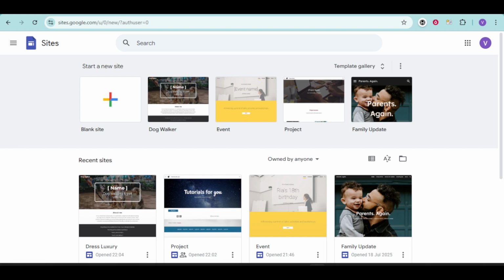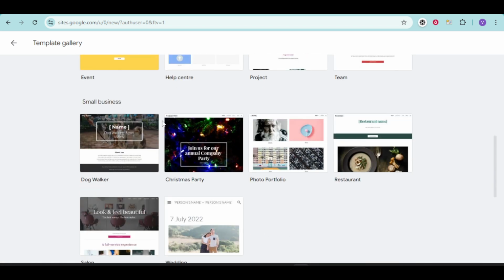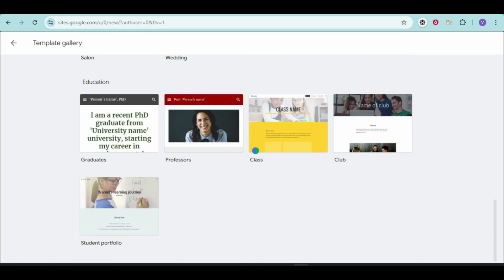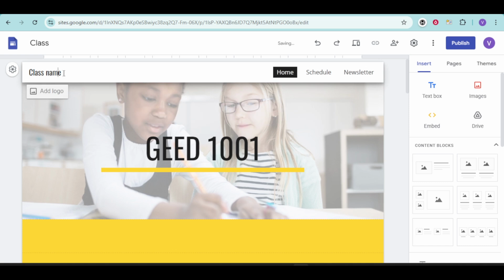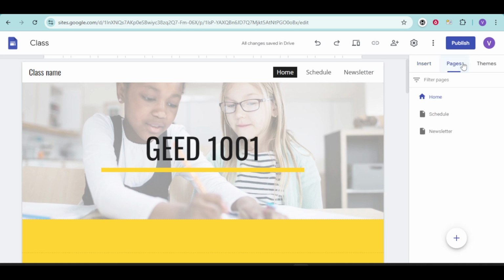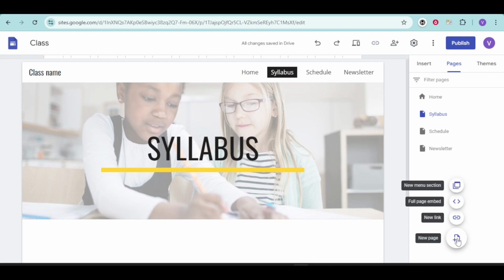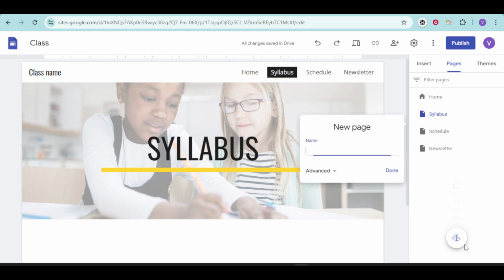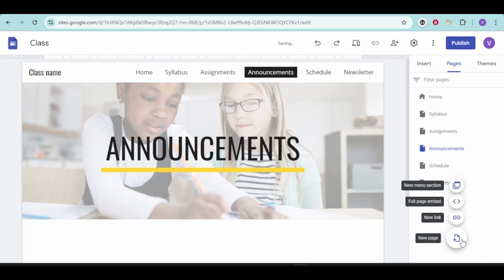How to Create Class Website Using Google Sites 2026 (Step by Step)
how to create a class website using Google Sites to share lessons, announcements, assignments, and resources in one place.
You’ll learn how to organize pages by subject or week, embed Google Docs, Slides, and Forms, and control who can view or edit your site.
We also cover design tips for clarity, publishing options, and how to keep your class website updated throughout the school year.